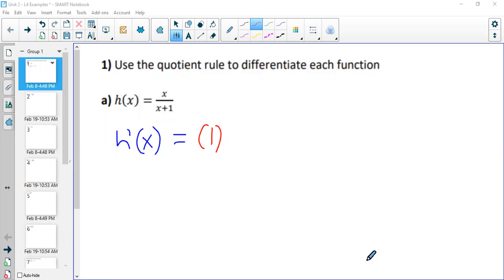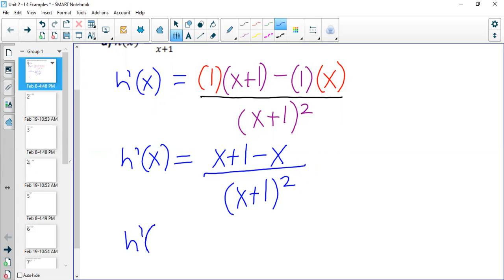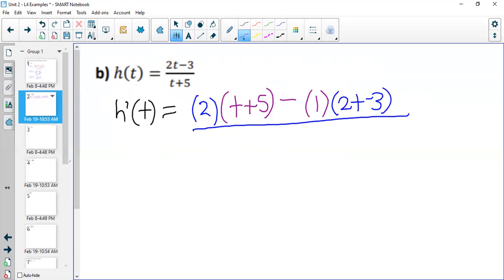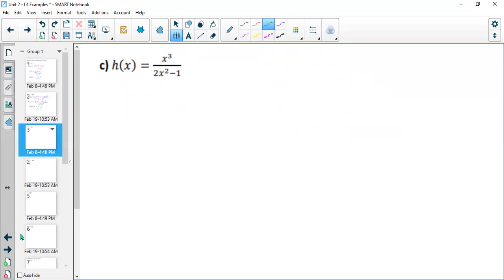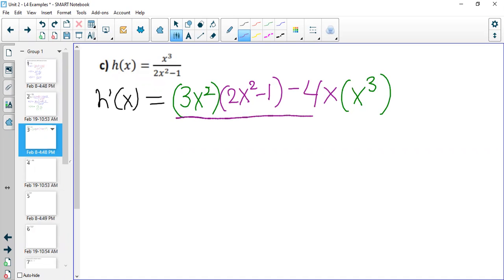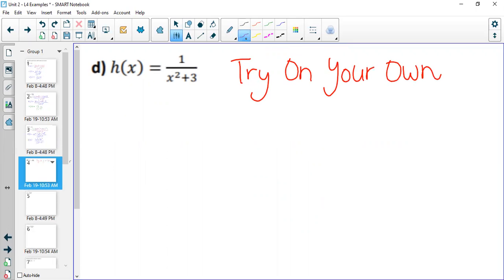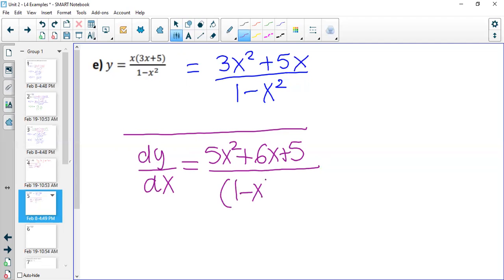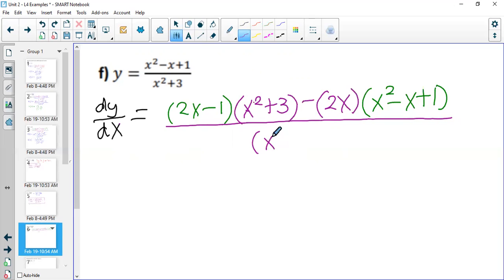MCV4U Unit 5 Quotient Rule Examples Part 1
February 23rd lesson